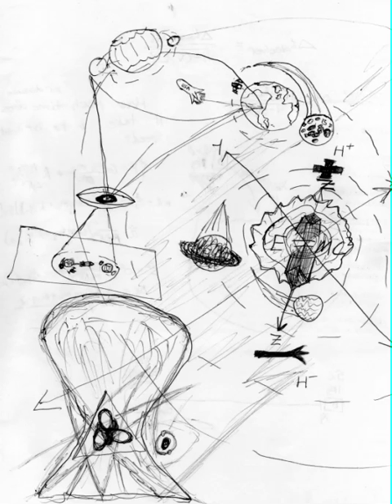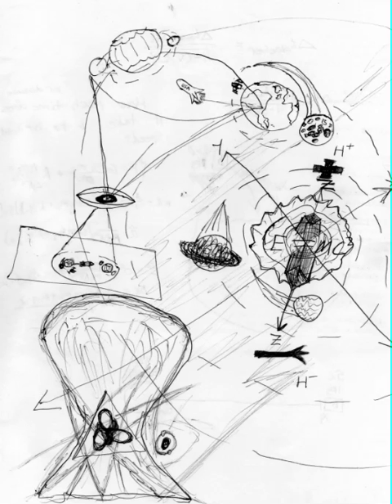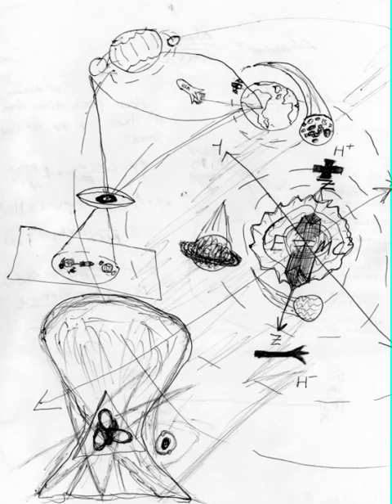Antimatter and Microblackholes in Stars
Exploring the possibilities of antimatter and microblackhole formations in stellar coronal mass ejections.